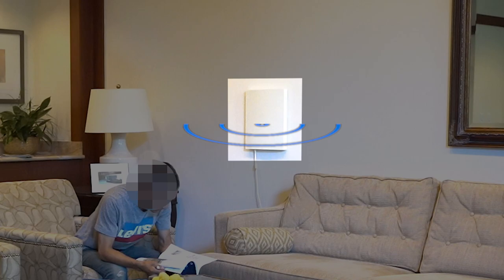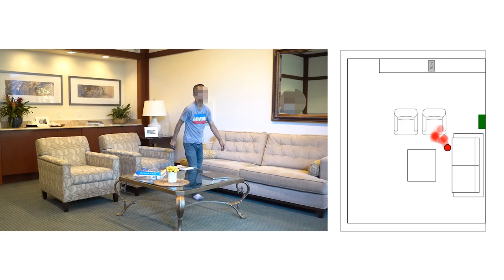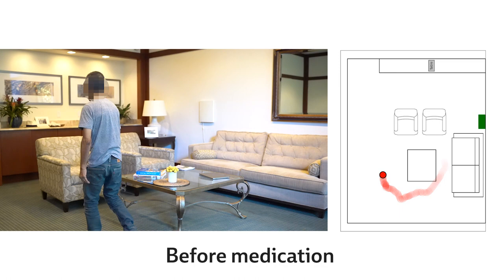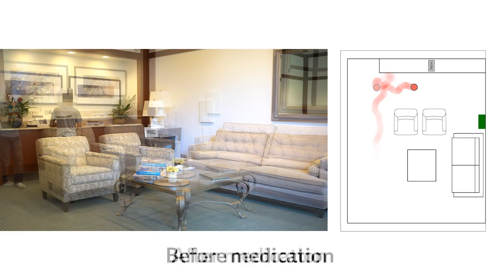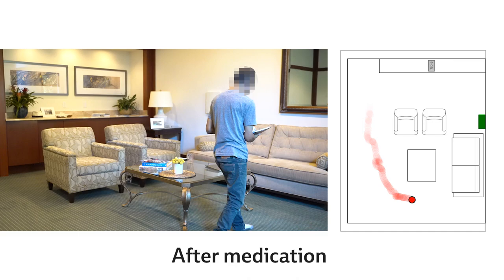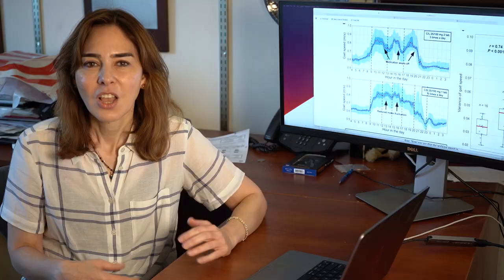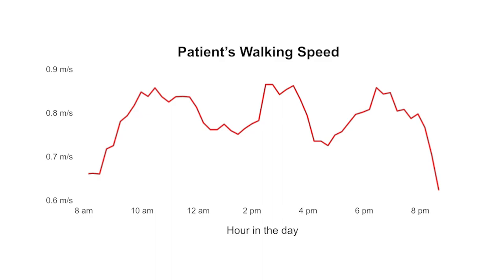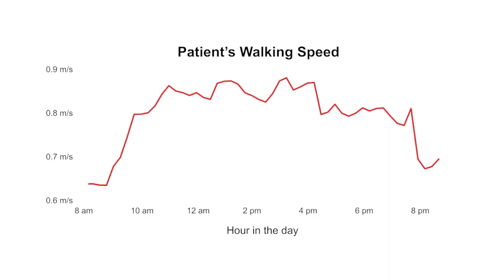In-home wireless device tracks disease progression in Parkinson’s patients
MIT Jameel Clinic PI Dina Katabi led a team of researchers to develop an AI-powered that can detect Parkinson's disease just by monitoring nocturnal breathing patterns (i.e. breathing while sleeping) without making any physical contact whatsoever.

Doctoral student Yuzhe Yang, the lead author, and postdoc Yuan Yuan trained a neural network to discern the severity of someone’s Parkinson’s disease and track the progression of their disease over time.

The groundbreaking study was first published in Nature Medicine and a follow-up study was published demonstrating the significant implications of the model for drug development for Parkinson's